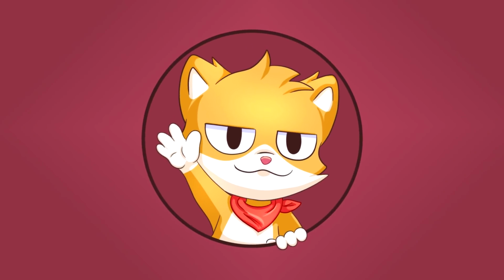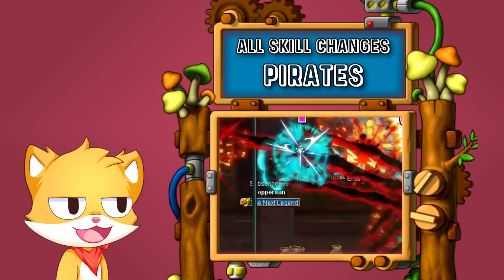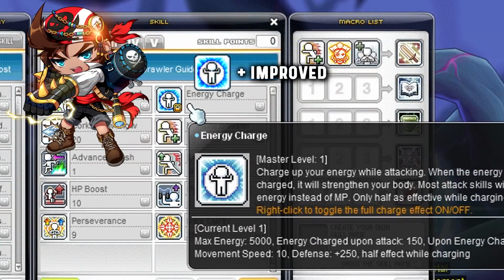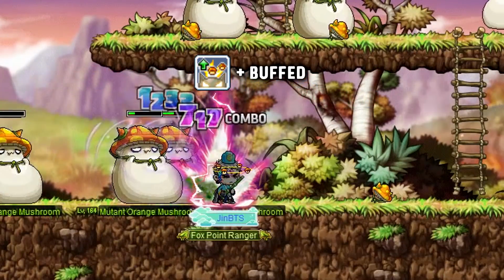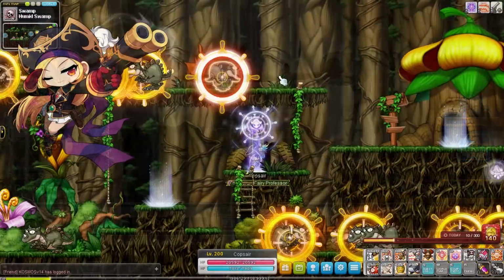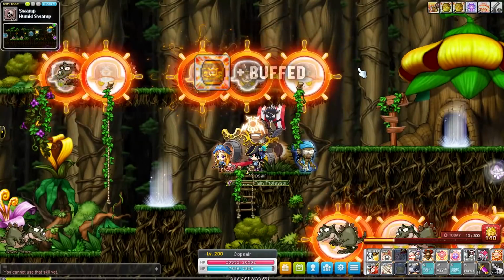All Pirate Buffs Nerfs and Changes | Maplestory | GMS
Today we are going over all the buffs and nerfs of all Pirate classes in Maplestory Global after the latest update!

Intro: 0:00
Ark: 0:15
Shade: 0:32
Angelic Buster 0:49
Buccaneer: 1:06
Cannoneer: 1:27
Thunder Breaker: 2:00
Corsair: 2:30
Jett: 3:00
Mechanic: 4:27

We are part of the MapleStory Bean Brigade which means we are incentivised to play MapleStory (we get NX Cash from Nexon)

We don't support MapleStory private servers